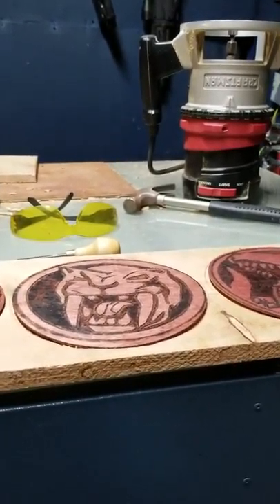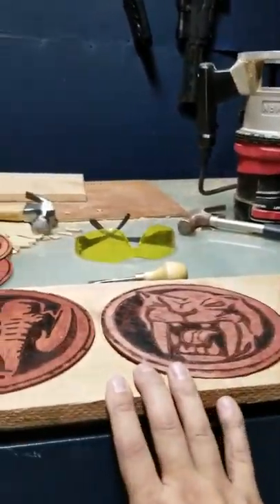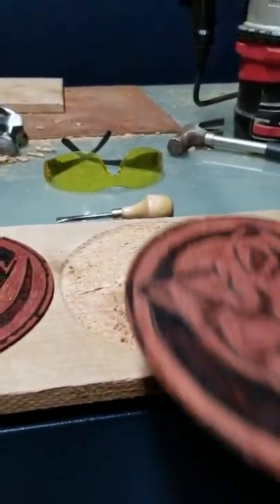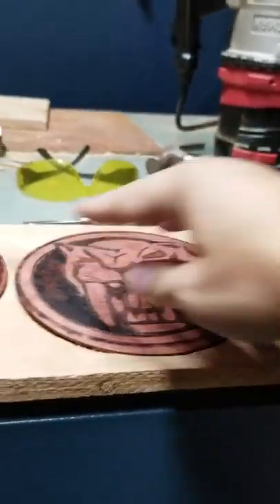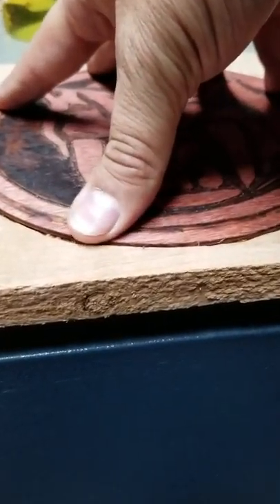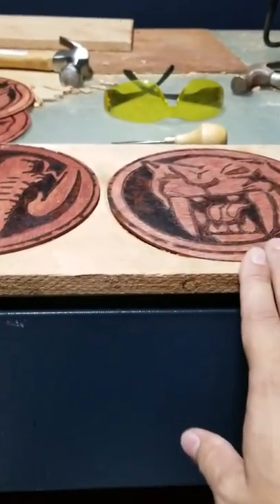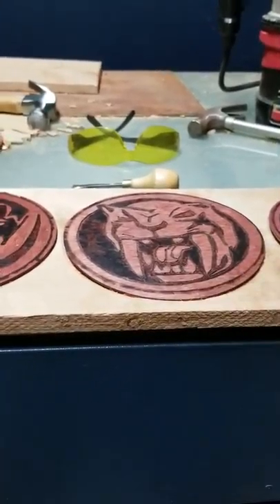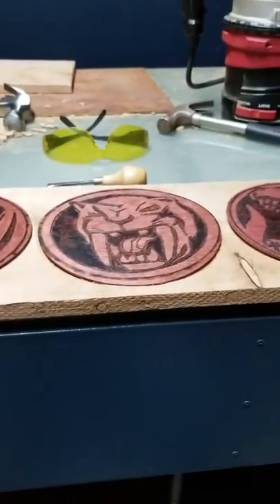Mighty Morphin Power Rangers Home Decore Project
MMPR Home Decore Project Update

CoatRack/KeyRack/MantlePiece/WallArt